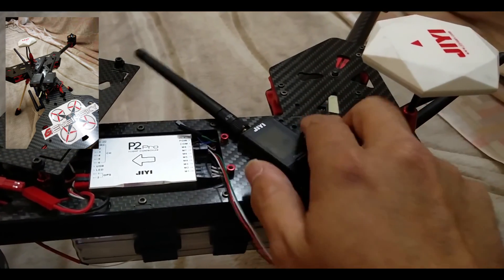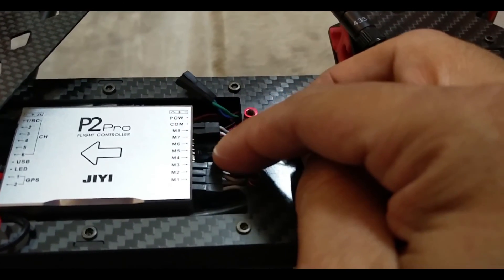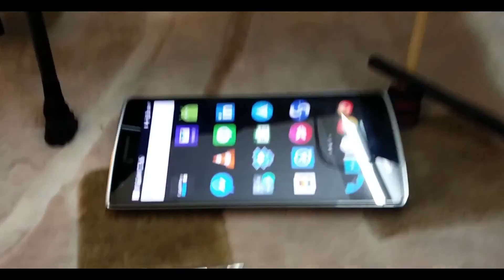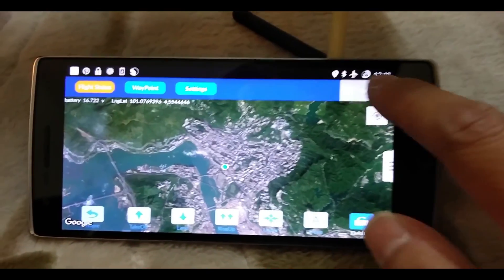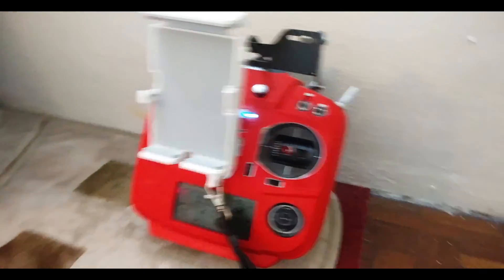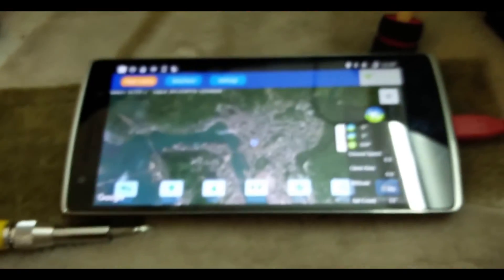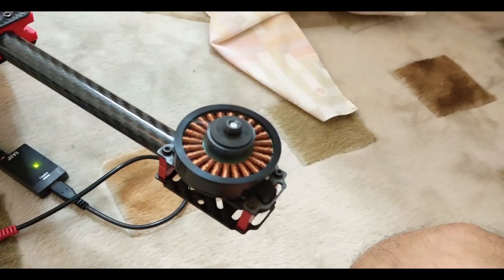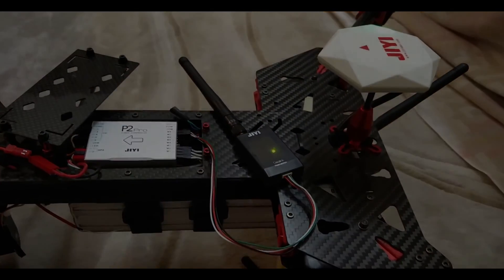Part 1 of 2 : JIYI GCS + Datalink Setup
Received a set of JIYI Datalink telemetry modules for testing with my P2Pro platform. It is a pair (Rx and Tx) running on 433Mhz for my region.

This is the first video of two and shows the datalink connection to P2Pro flight controller as well as an Android powered mobile. With the datalink, I was able to control the functions of the drone via the JIYI GCS (Ground Control Station) App.

Part 2 will show an outdoor flight test of all the GCS functions.